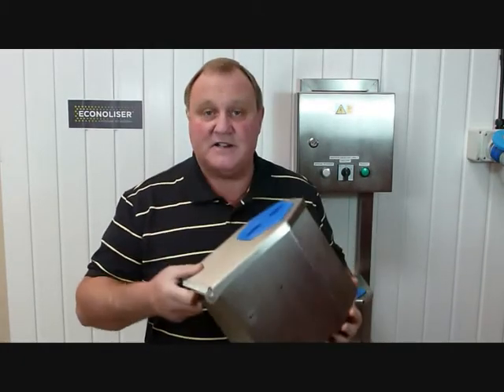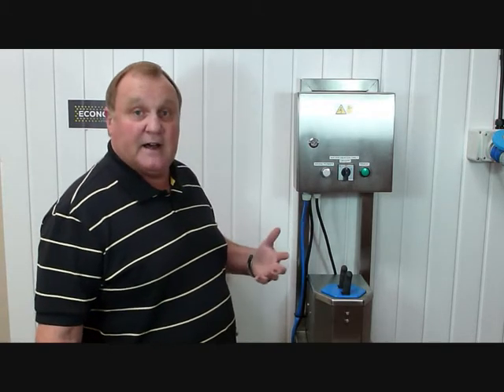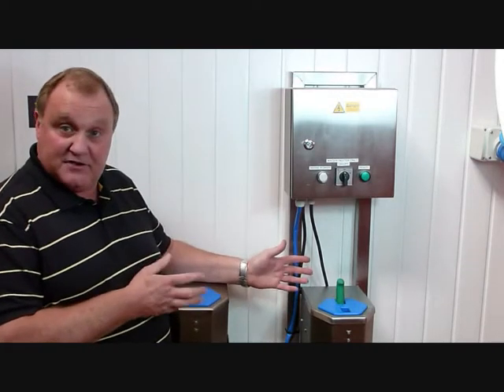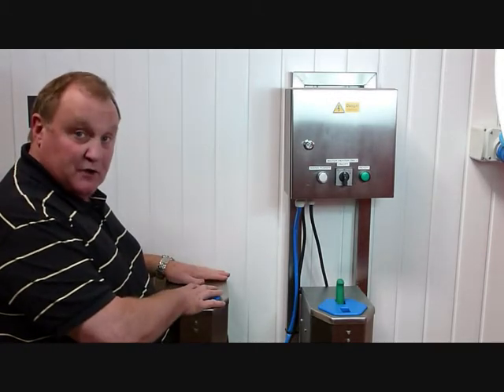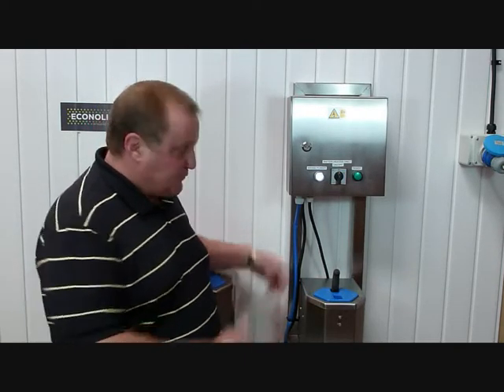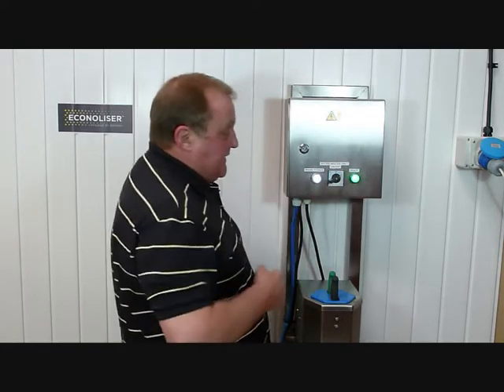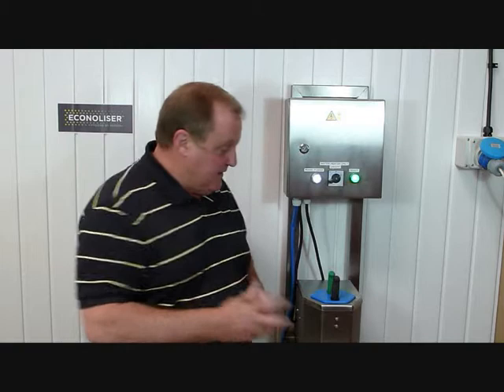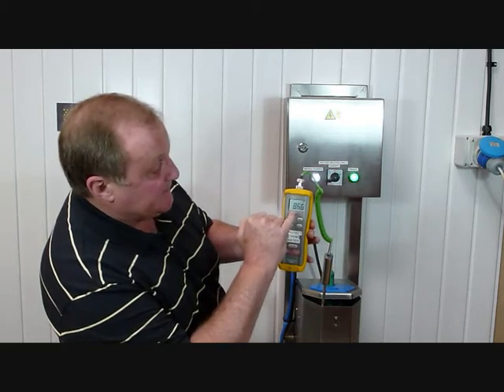Econoliser knife steriliser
Introduction to the Econoliser range of knife and equipment sterilisers for abattoirs, slaughterhouses and meat factories.

Robin Adair explains the features and benefits of the system.

for more details.